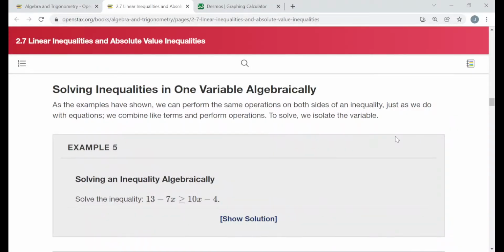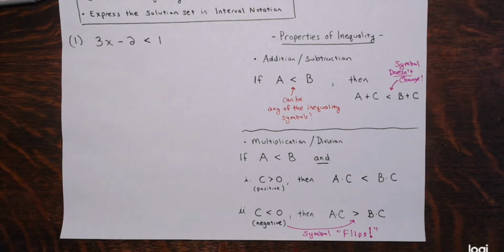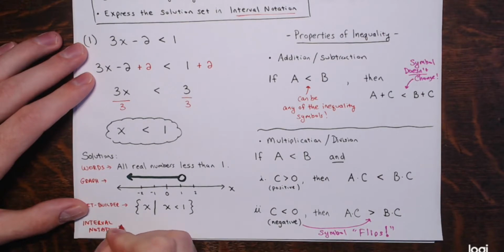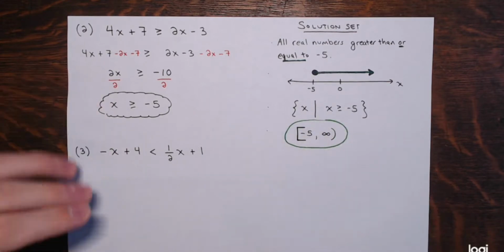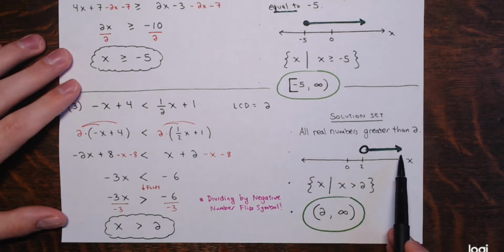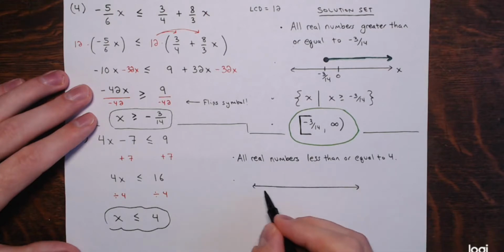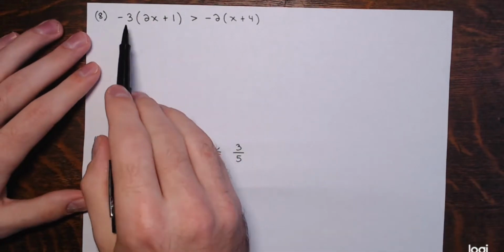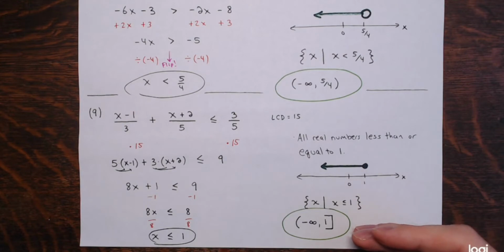Solving Inequalities in One Variable Algebraically